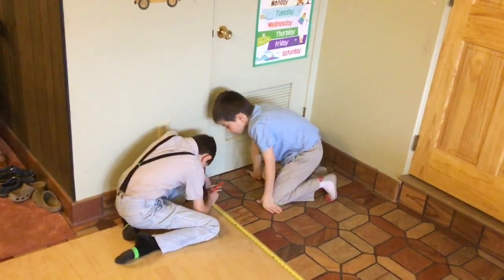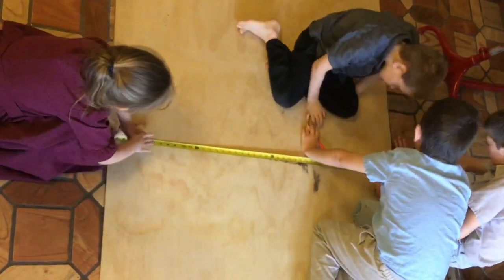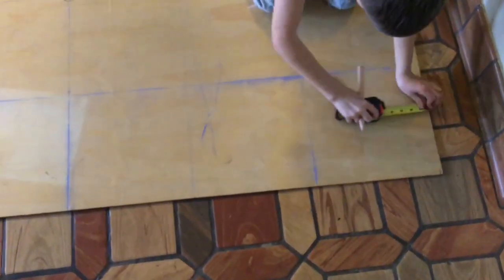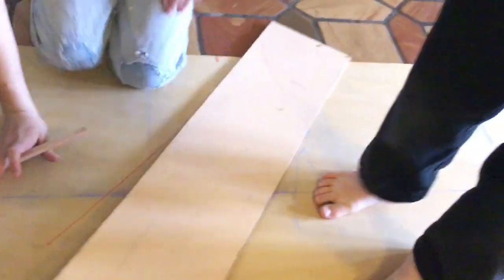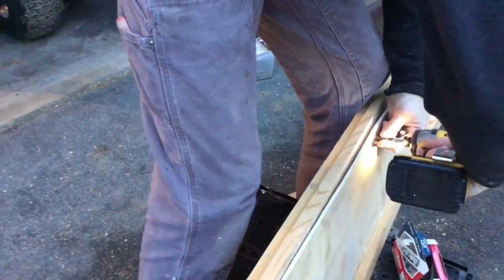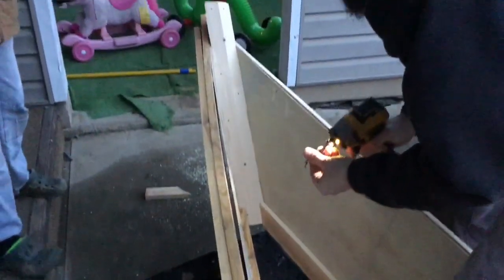Plywood Canoe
Kids building a plywood canoe with a lot of help from their dad. From layout to launch.